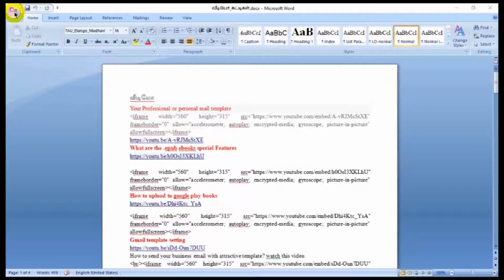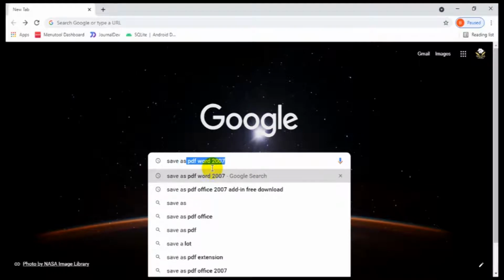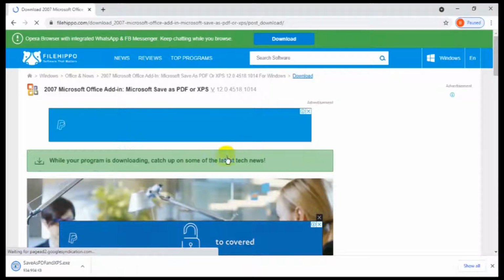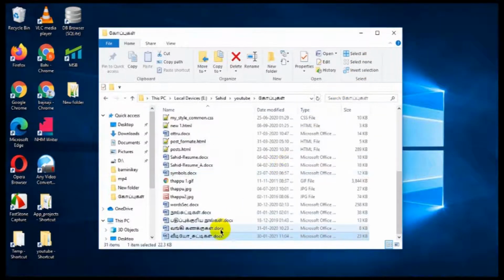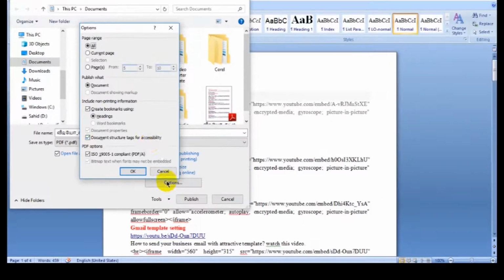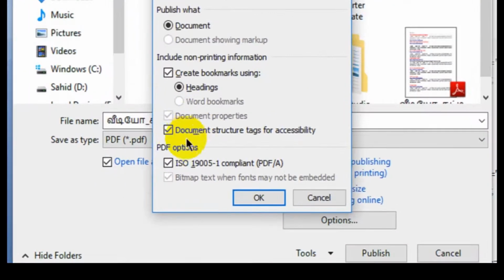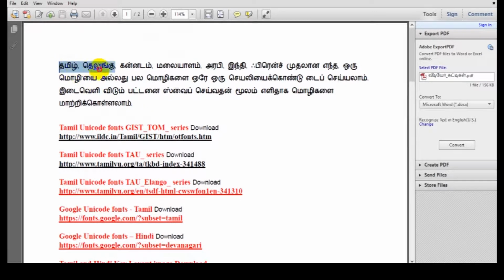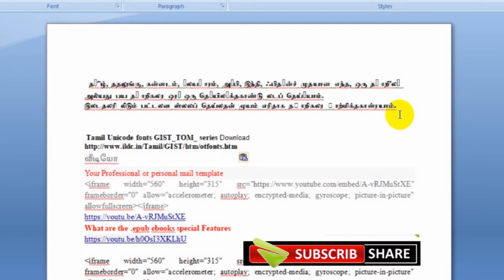Save as PDF word document without any software in off line mode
Export to PDF word document   without any software in off line mode.
 Export (.docx) file to PDF.